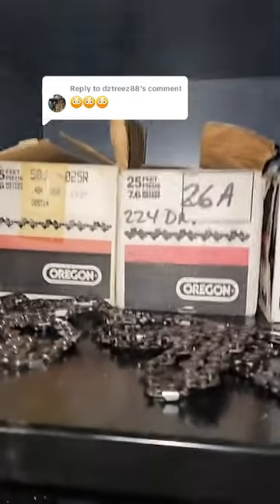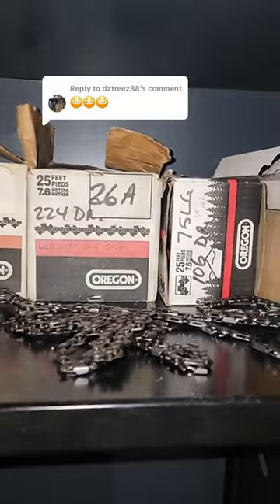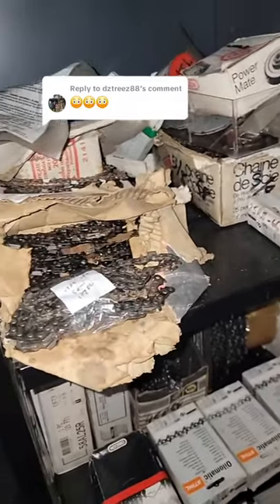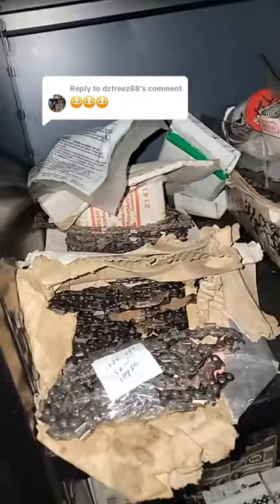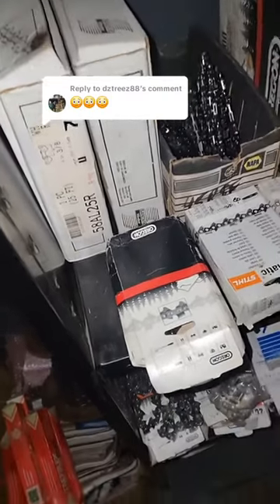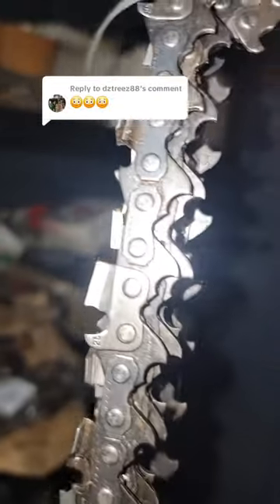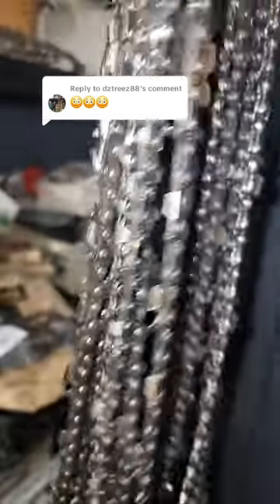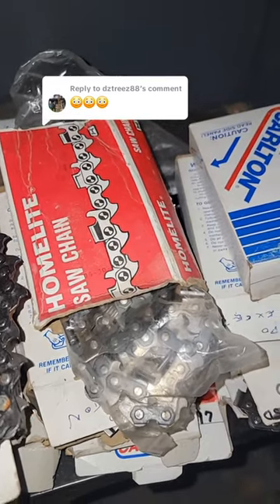I won't be buying chains any time soon 🤣